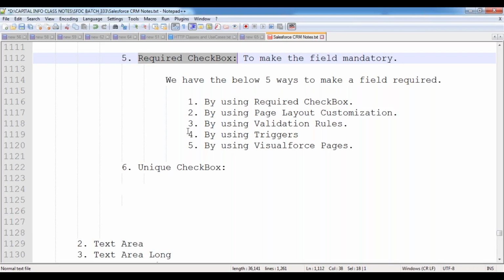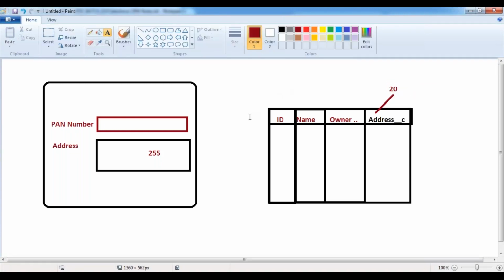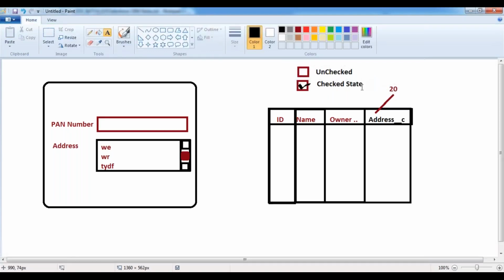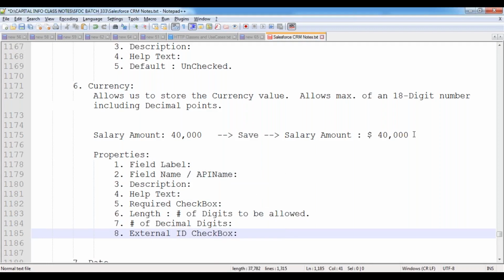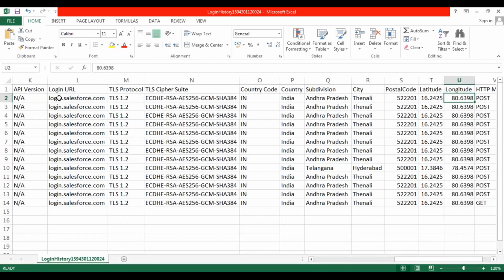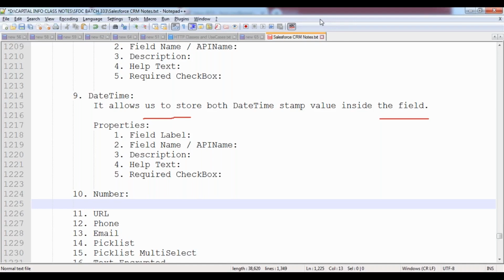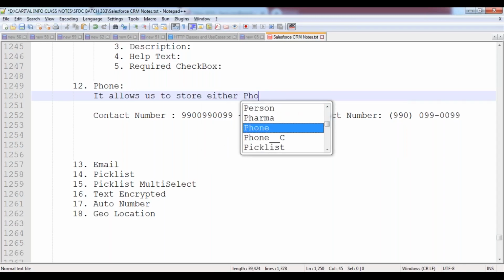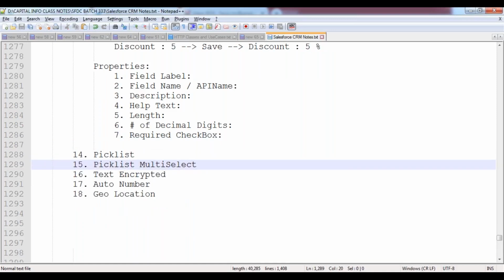Salesforce Field Data Type Session-17|Salesforce CRM|Tech Garage